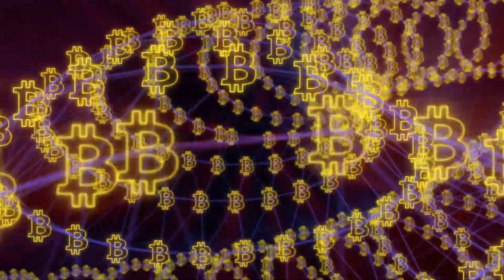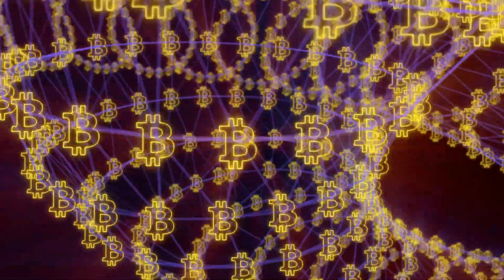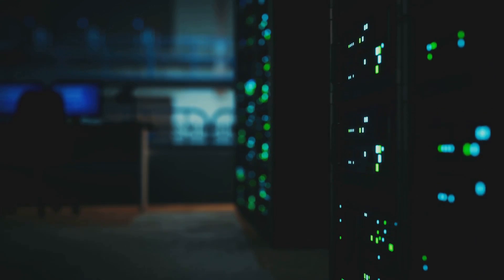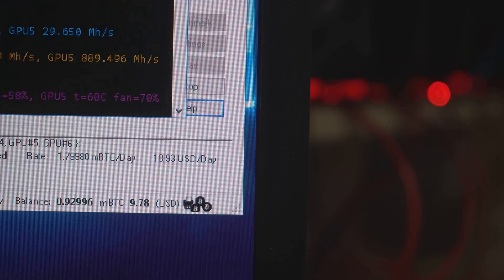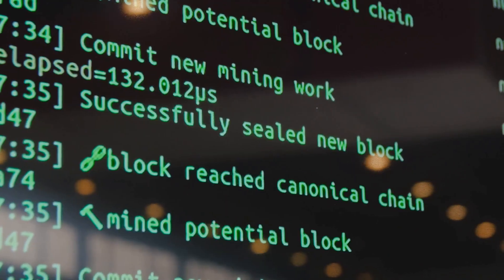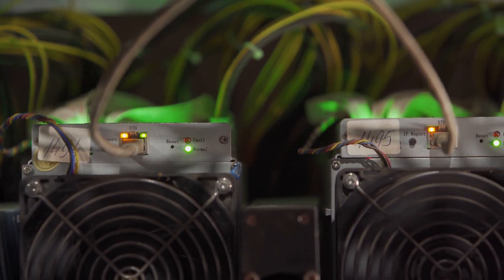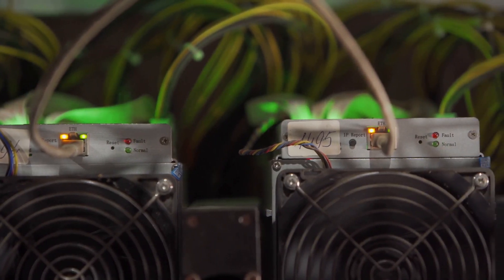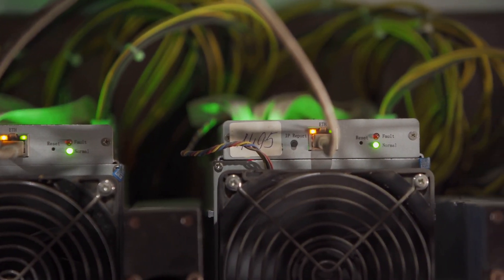Digibyte is the most secure cryptocurrency. Why it matters.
DigiByte is a highly secure cryptocurrency because of several key technical features that make it more resistant to attacks than many other blockchain networks.